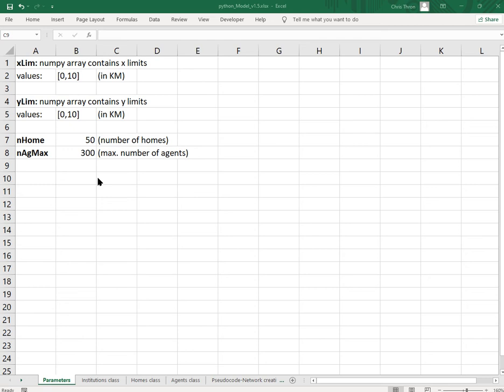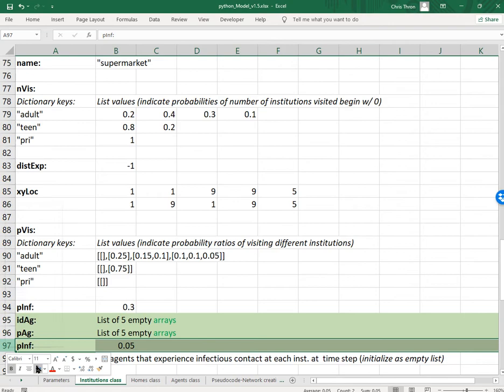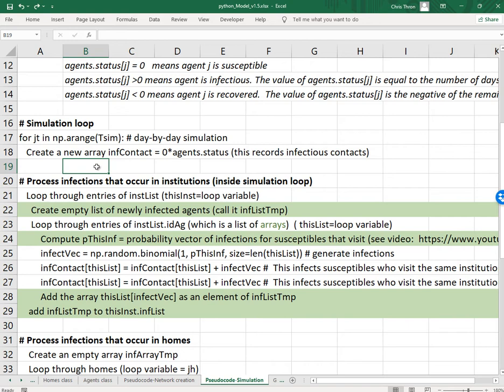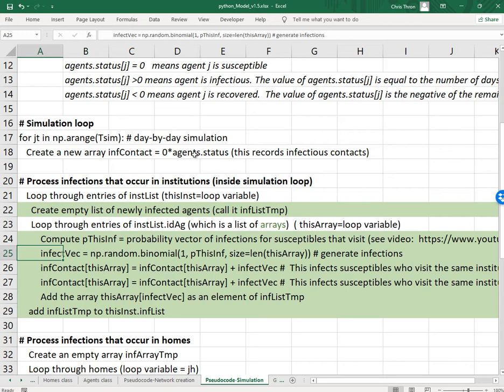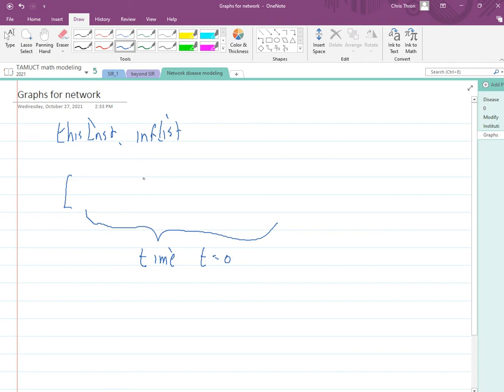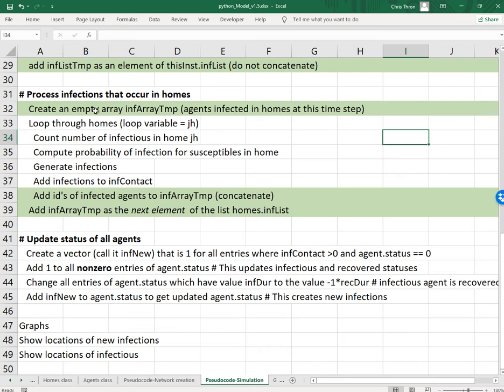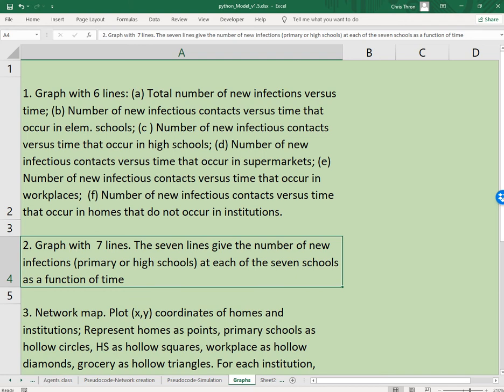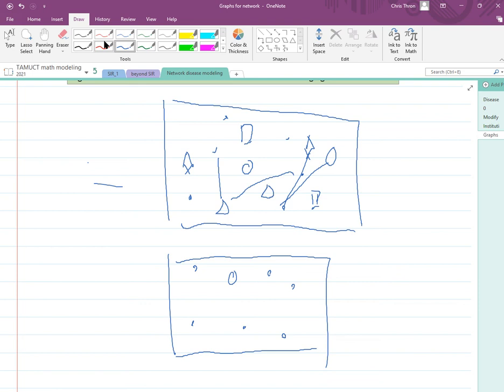Epidemics on Networks simulation graphs